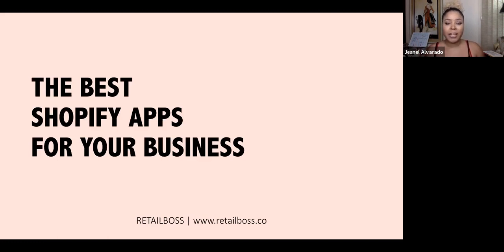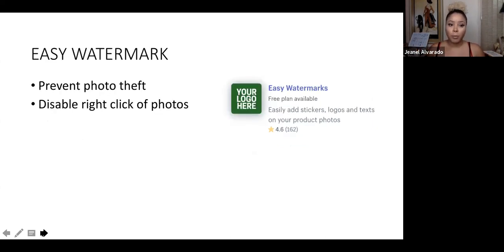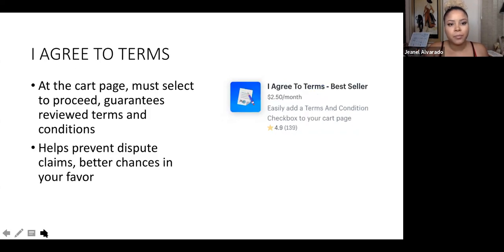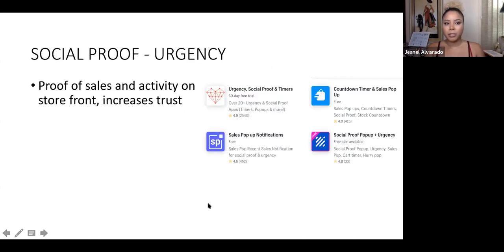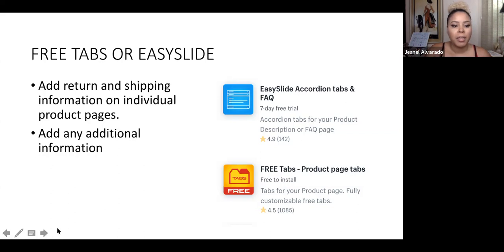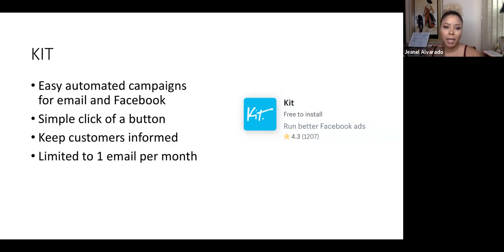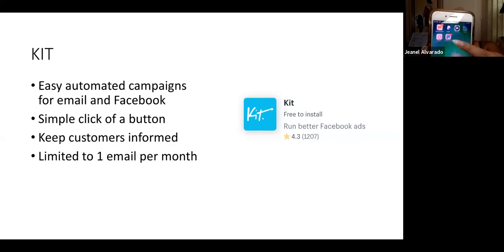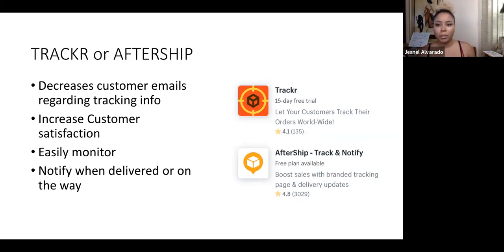RETAILBOSS™: The Best Shopify Apps For Your Retail Ecommerce Shop or Boutique Small Business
The Best Shopify Apps For Your Retail Ecommerce Shop or Boutique Small Business

If you enjoyed the content in our video let us know what was the best Biz Tip or advice you learnt in the comments! And of course, not to miss RETAILBOSS™ lives and events make sure to turn on your NOTIFICATIONS!

Please share this channel with like-minded people☺